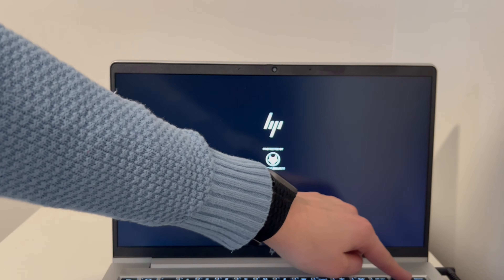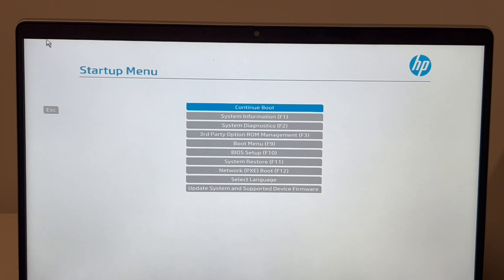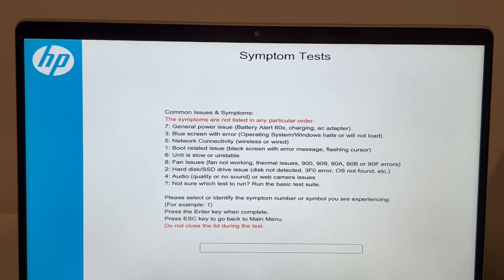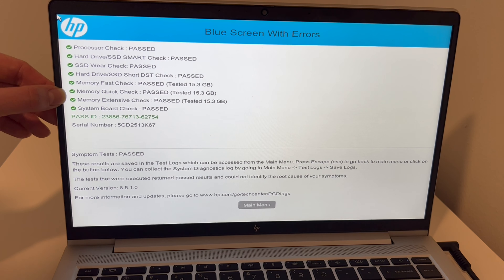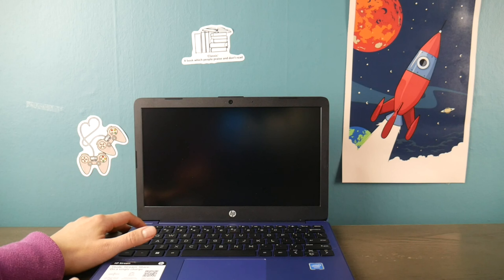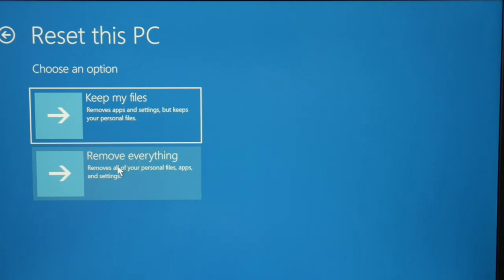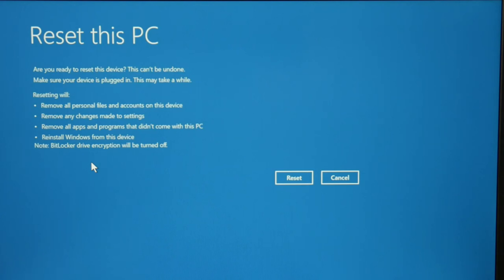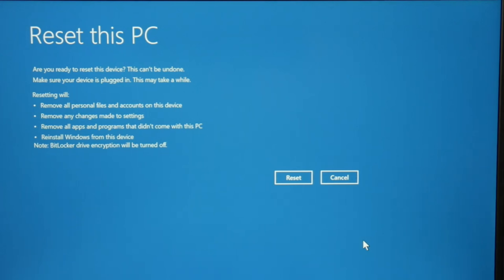HP How To Fix Blue Screen Error Critical Process Died by a Certified Technician - Windows 11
Computer repair tool kit recommended by our technicians: